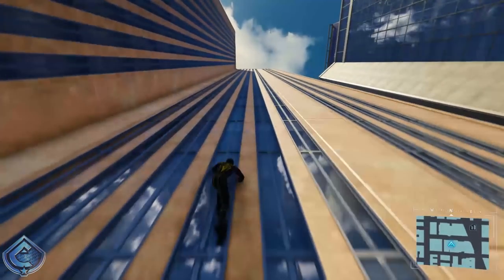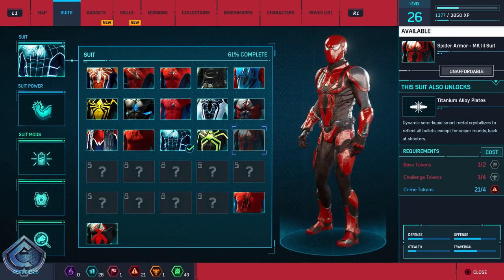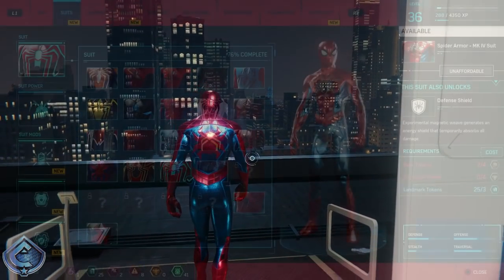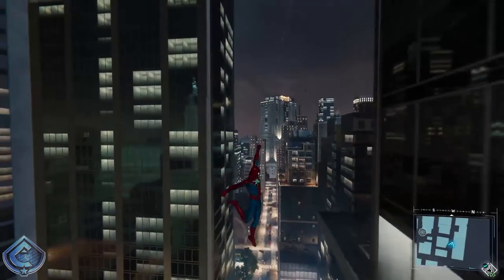Spider-Man PS4 - Spider Armor Suits Free Roam Gameplay!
Spider-Man PS4 - All Spider Armor Suits Free Roam Gameplay! Here's some awesome free roam gameplay with all the Spider Armor suits in Spider-Man PS4!

Special thank you to Sony Interactive Entertainment Canada for the Review Copy of Spider-Man PS4.

Starring one of the world’s most iconic Super Heroes, Marvel’s Spider-Man features the acrobatic abilities, improvisation and web-slinging that the wall-crawler is famous for, while also introducing elements never-before-seen in a Spider-Man game. From traversing with parkour and unique environmental interactions, to new combat and blockbuster action, it’s Spider-Man unlike any you’ve played before. Sony Interactive Entertainment, Insomniac Games, and Marvel have teamed up to create a brand-new and authentic Spider-Man adventure. This isn’t the Spider-Man you’ve met or ever seen before. This is an experienced Peter Parker who’s more masterful at fighting big crime in New York City. At the same time, he’s struggling to balance his chaotic personal life and career while the fate of millions of New Yorkers rest upon his shoulders.